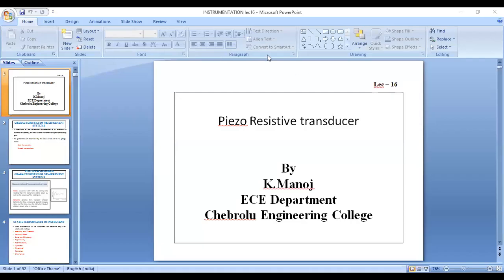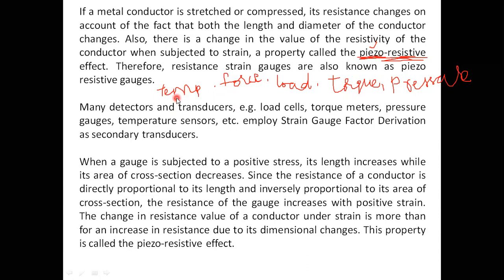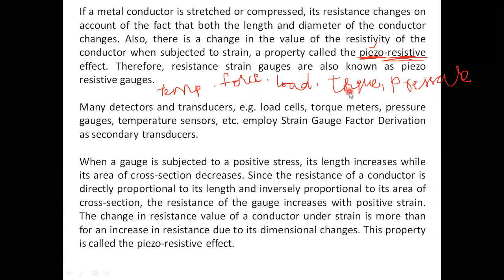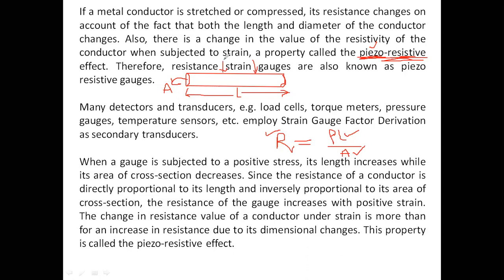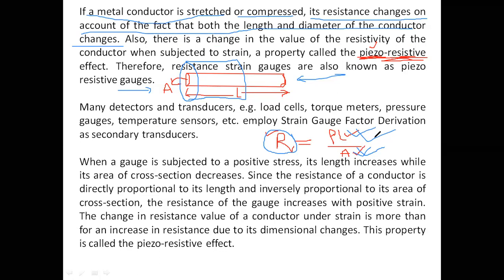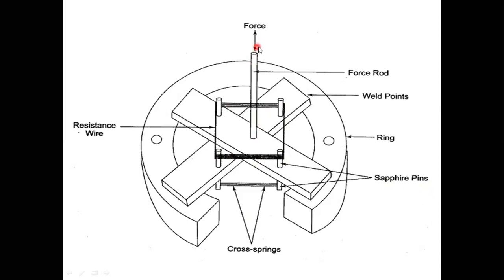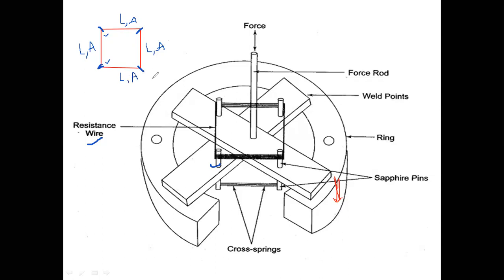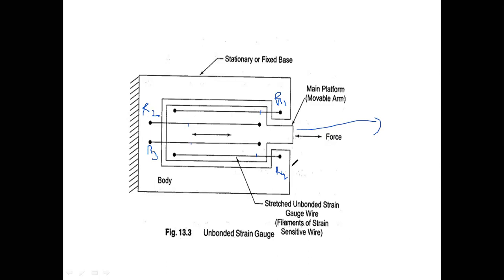INSTRUMENTATION PIEZO RESISTIVE GAUGES LEC 17 K MANOJ